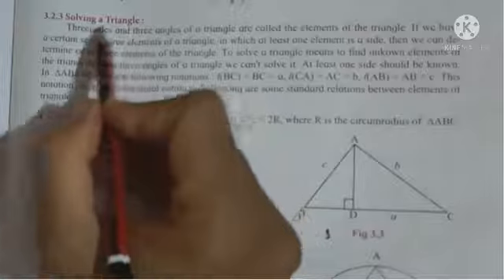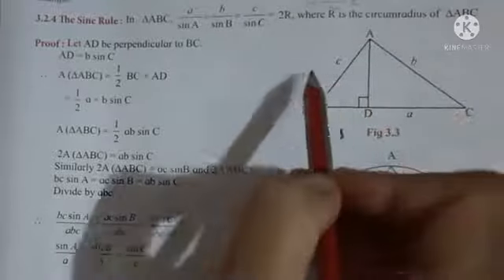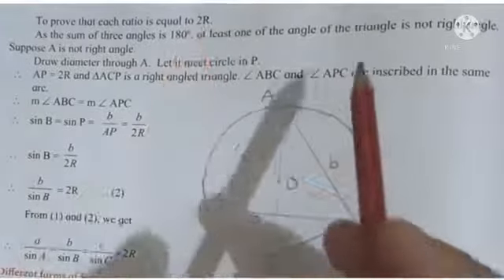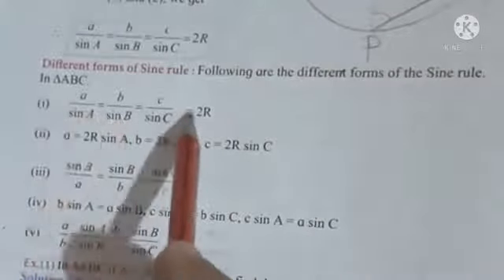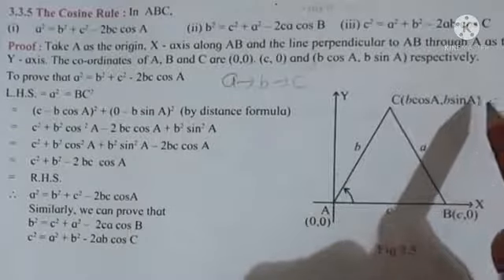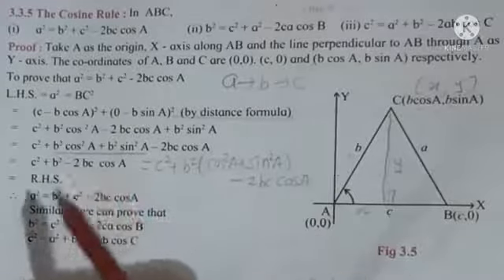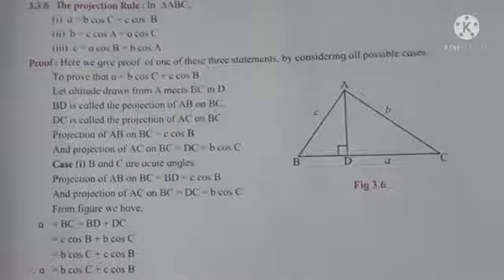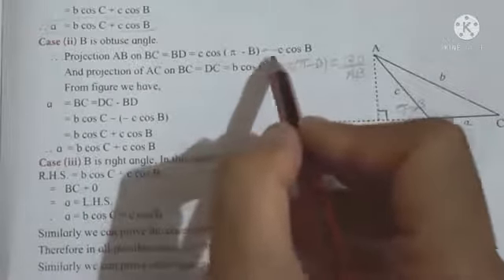Std-12th,Sub-Maths1,Topic 3. Trigonometric Functions,Subunit-Sine rule,Cosine rule,Projection rule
Std-12th,
Sub-Maths1,
Topic 3. Trigonometric Functions,
Subunit-Sine rule,Cosine rule,Projection rule
Createdby-Sou.S.A.Ingale